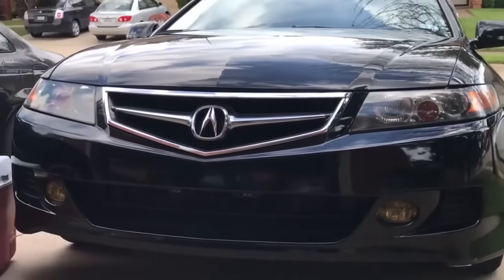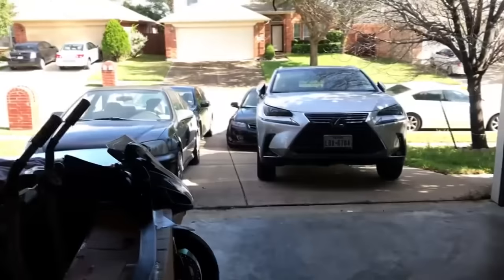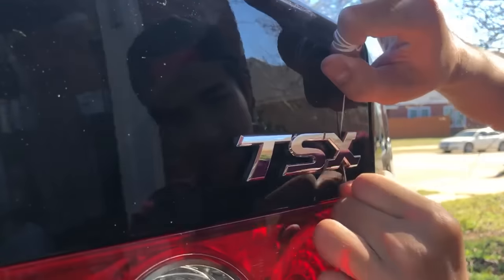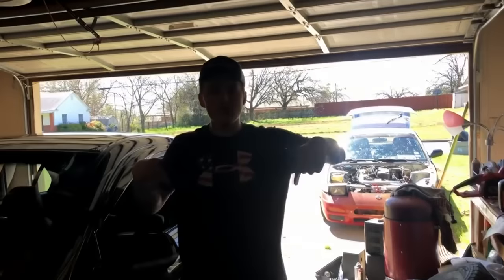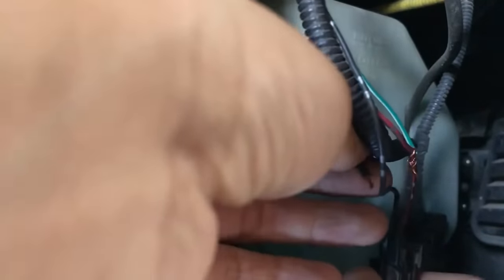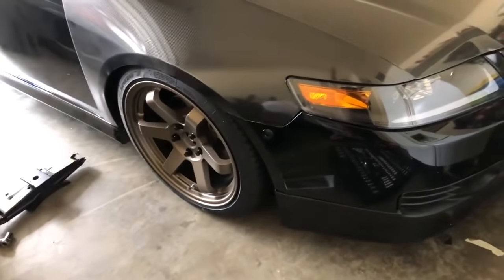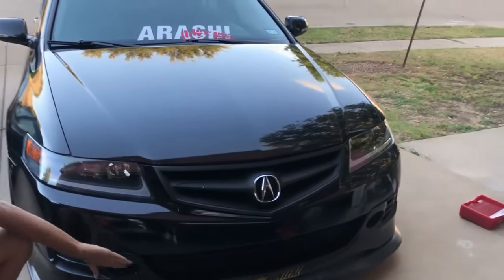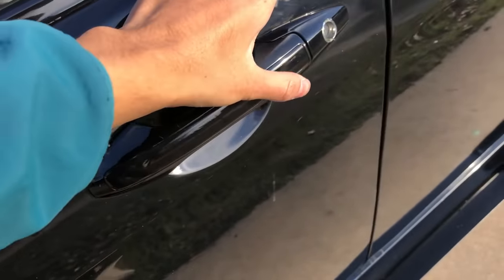My Acura TSX 1 year Transformation!!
I hope y'all like the thumbnail, it took me about 40 mins to think and create it. I've seen a lot of peeps making this type of throw back videos and I made one last year as well so why not make a new and improved version!

S/o to @Vegazenki95 for the thumbnail picture, y'all go check out the homies pictures on the gram!